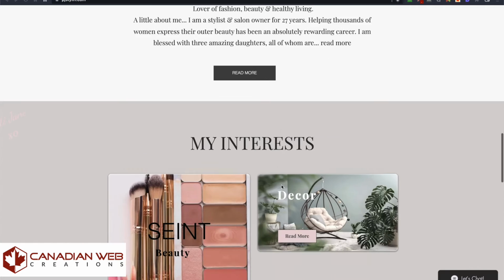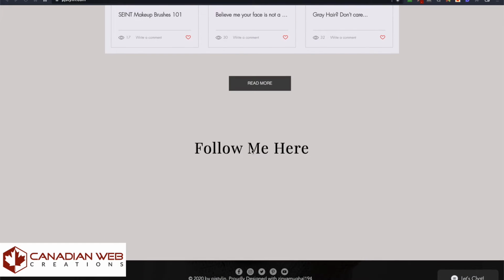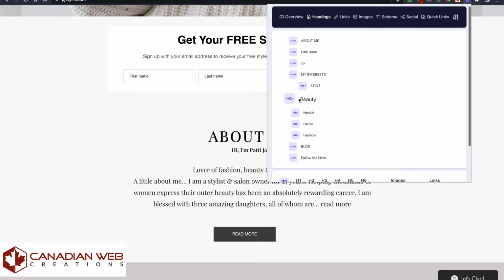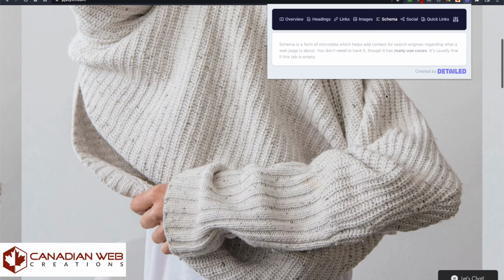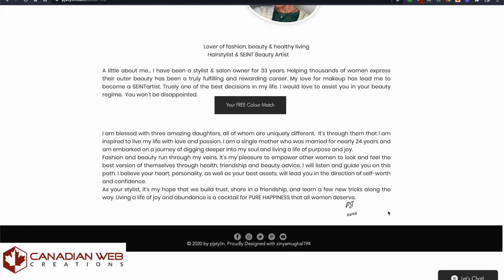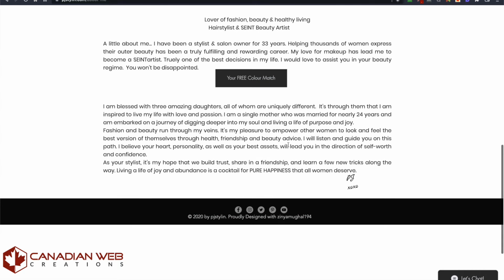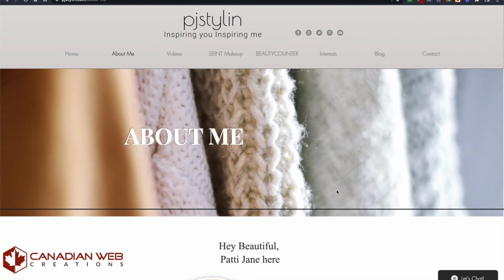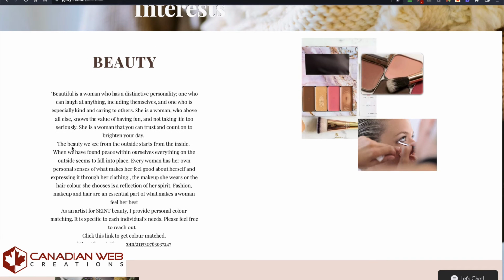PJ Stylin Website Video Audit - SEO and Conversion Optimization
is a website in the health and beauty space and represents the brand identity of owner/operator Patti Jane.
Her lifelong addiction to fashion, hair, and style - and a prolific career owning a hair salon - Have made her a force to be reckoned with in the health and beauty sector for her target demographic, NOT young women :)

This video audit examines her Wix site and establishes some common elements that are missing, that if attended to, could lead to better results from an SEO perspective, and just better results from her visitors.